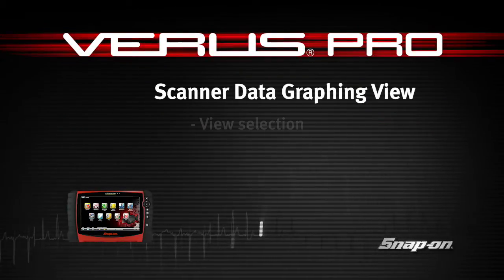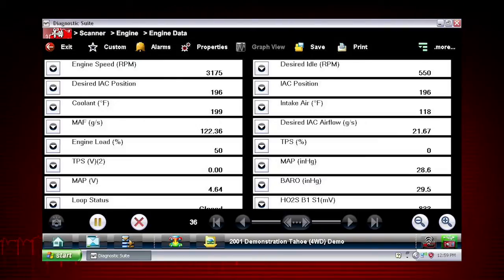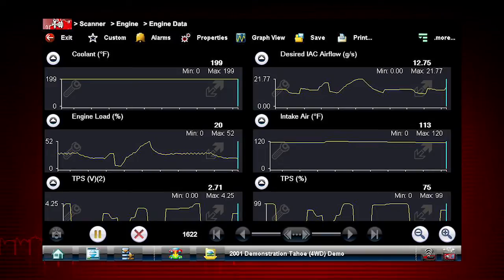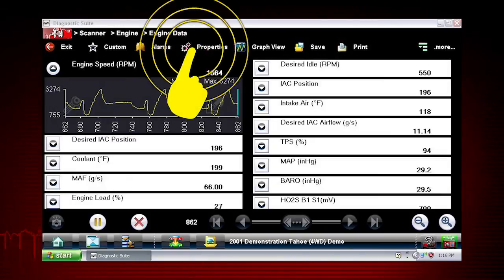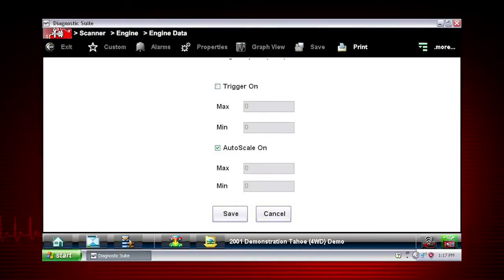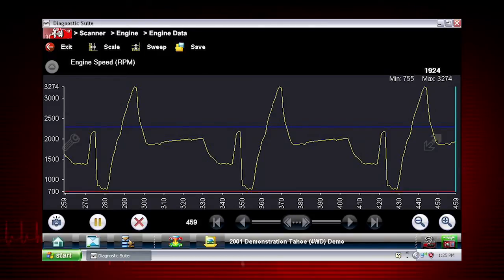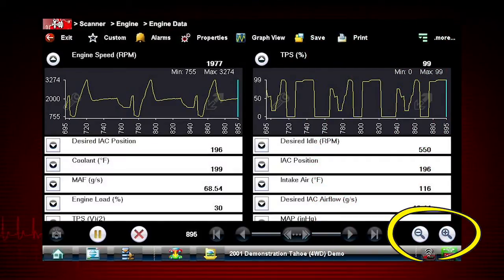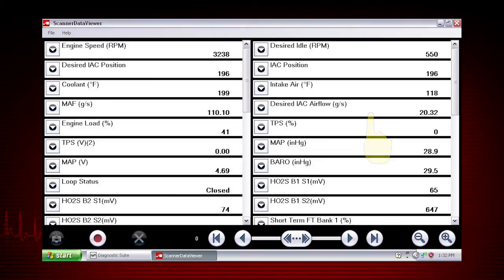Graphing View : VERUS® PRO (Pt. 5/10) | Snap-on Training Solutions®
Snap-on Training Solutions helps you get the most out of your VERUS PRO diagnostic tool. This training module covers the use of scanner data in graphing view.

RESOURCES:
VERUS PRO Product Overview